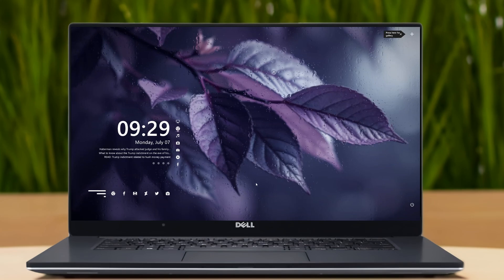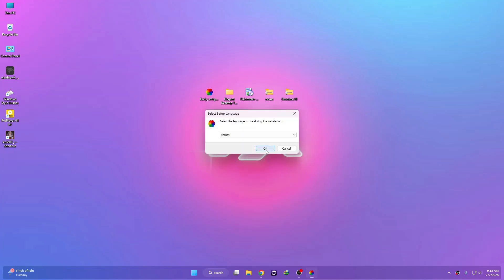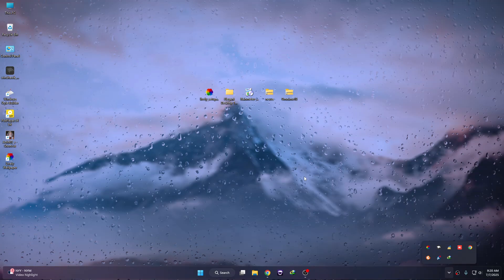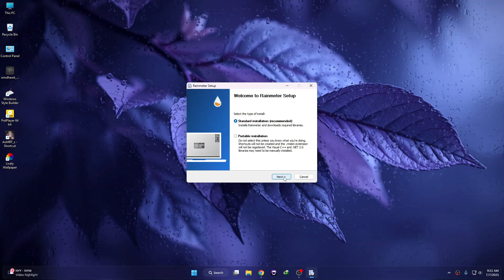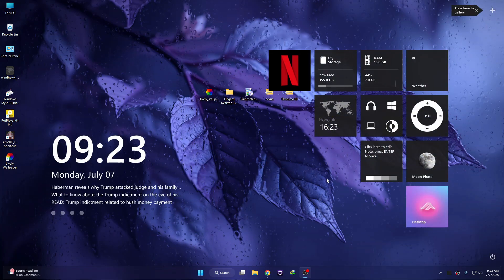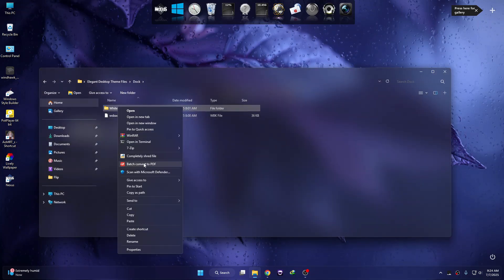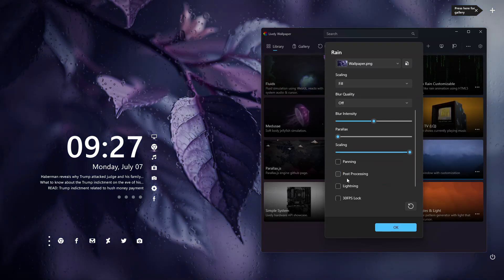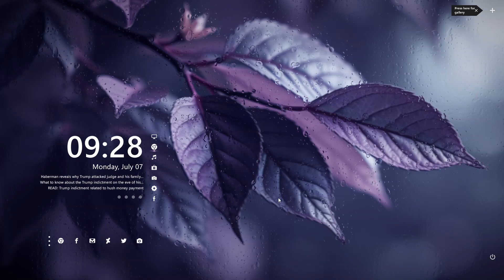Make Windows Look INSANE in 2025 | Elegant Clean Look | Windows Customization | Rainmeter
🔹 About This Video ☛  Make Windows Look INSANE in 2025 | Elegant Clean Look | Windows Customization with Rainmeter

Looking to take your Windows desktop to the next level? In this video, I’ll show you how to make Windows look INSANE in 2025 with a sleek, elegant clean look that’s perfect for productivity and style.

We’ll dive deep into Windows customization using powerful tools like Rainmeter, custom skins, themes, and minimal setups that transform your desktop into something truly unique and futuristic. Whether you're a designer, developer, or just love a beautiful workspace — this is for you!

🔧 What You'll Learn:

How to install and configure Rainmeter

Where to find the best 2025-ready Rainmeter skins

Custom themes, wallpapers, and icon packs

Tips for a smooth, clean, and modern aesthetic

Boosting performance while keeping your desktop beautiful

📚 Credits & Attribution:
• Themes, icons, and wallpapers shown in this video are used with proper credit and permission when applicable.
• Original creators are always credited.